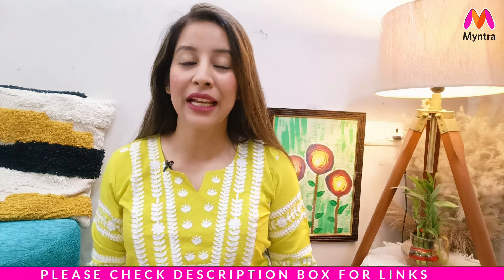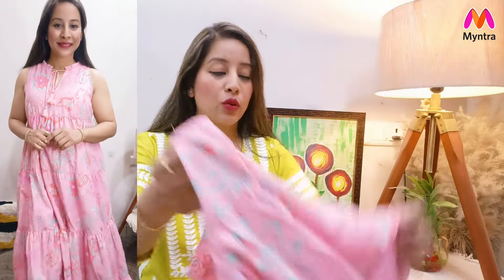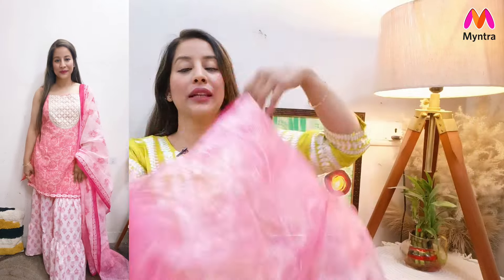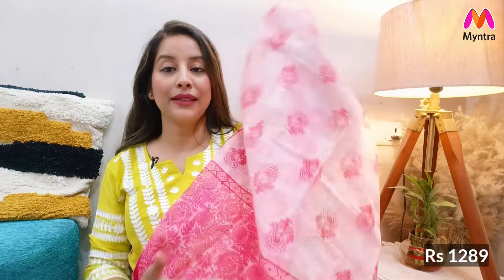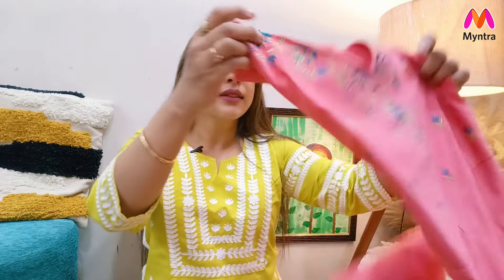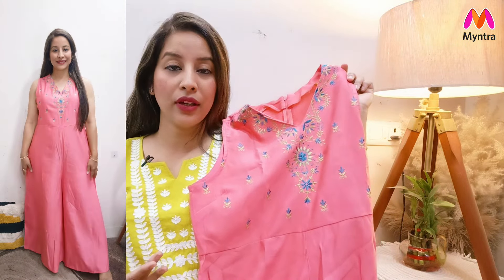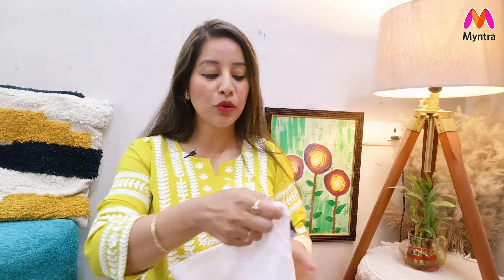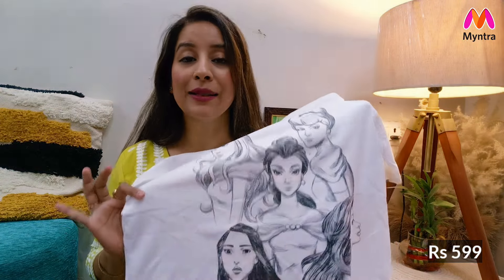Myntra Must Have Kurta sets/Maxi Dresses/Jumpsuits/Tshirt/ Cord Sets Haul Starting 249